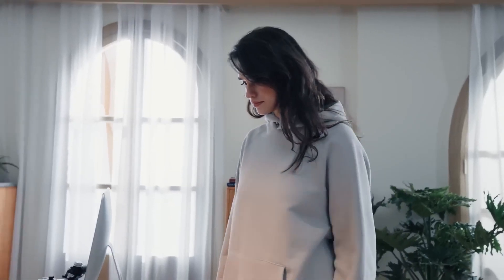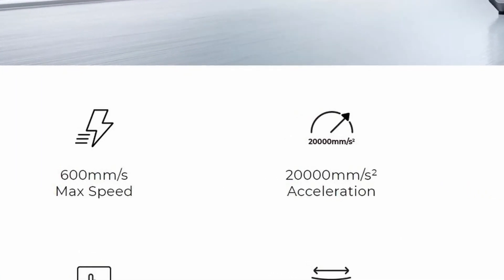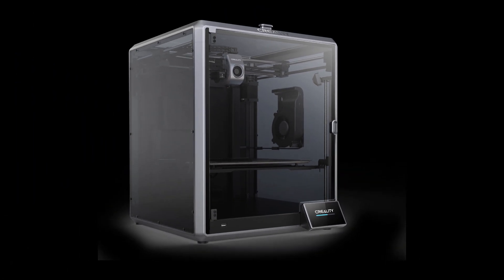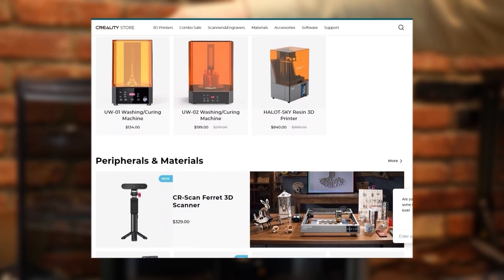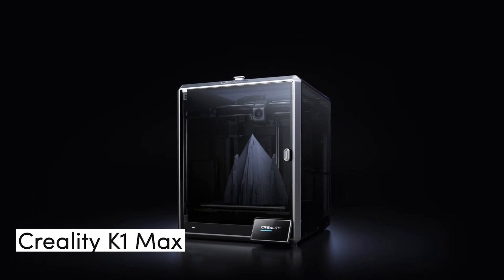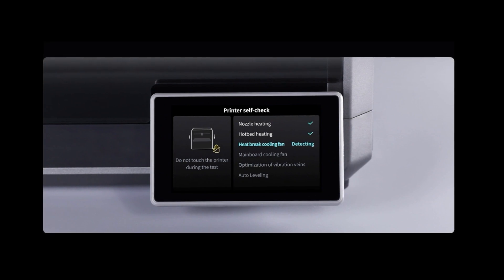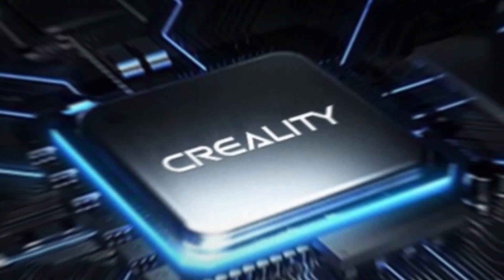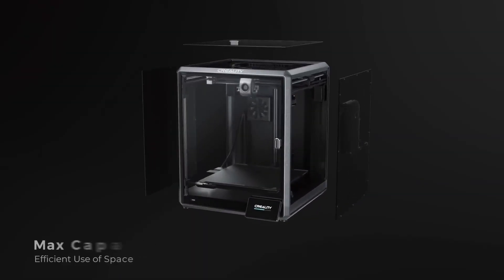Creality K1 or the K1 Max - Which is the better 3D printer?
Let's compare the Creality K1 and its big brother the Creality K1 Max, two highly popular 3D Printers from Creality. In this video, we will provide you with valuable insights into their features, performance, and which one is the best value for money. If you're interested in the Creality K1 for your business or hobby, you've come to the right place.

00:00 Creality K1 or Creality K1 Max
00:47 Creality K1 or Creality K1 Max common features
02:17 Creality K1
04:51 Creality K1 Max
06:30 Which one to buy - Creality K1 or Creality K1 Max
07:48 Bambu P1P Pricing

We hope this video has provided you with valuable information to help you choose between the Creality K1 or Creality K1 Max.

Our Goal at New Tech Reviews goal for this channel is to help you make an informed purchase decision on current tech by providing top 5 and top 10 reviews. Over time technology changes and finding the best cool tech is a lot easier after watching a few product reviews where we're trakin tech and review top products so you can buy the right tech with confidence the first time.

If you are interested in reducing the time to research top tech, then we are pleased to provide a product review in our top5, top10, tech review videos.